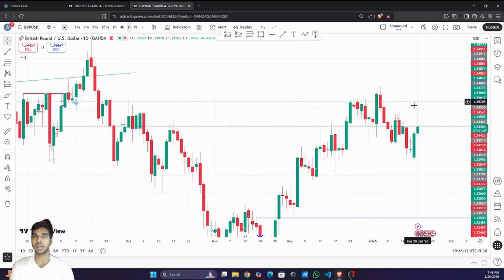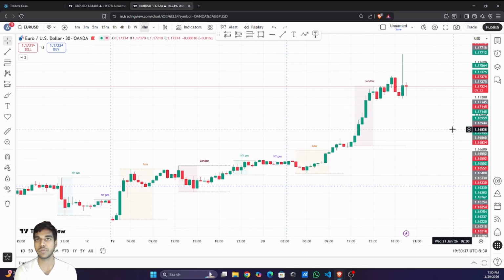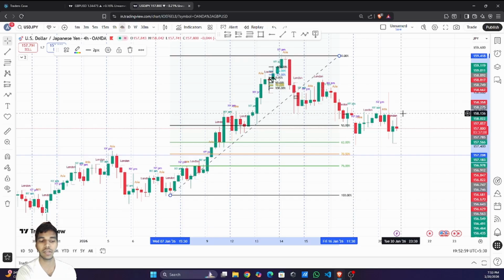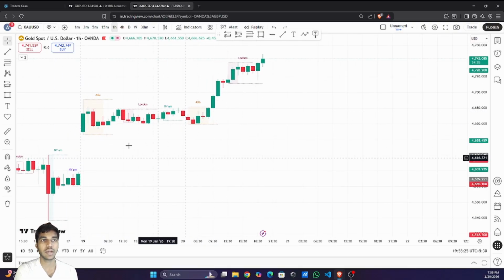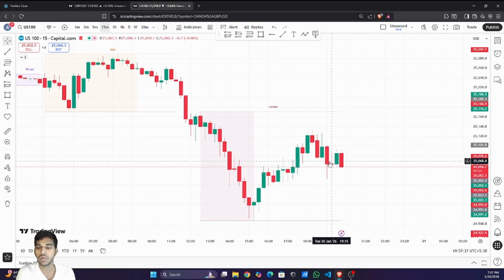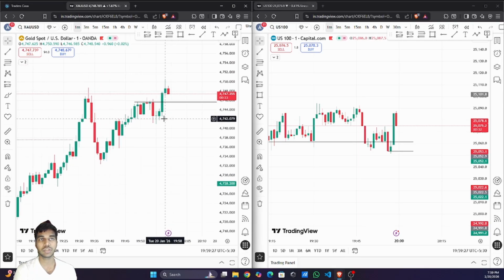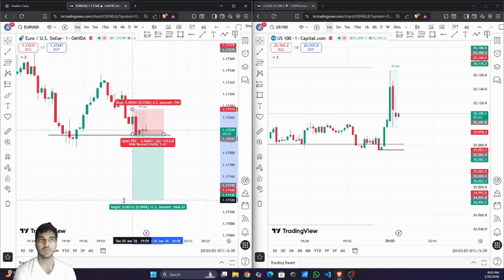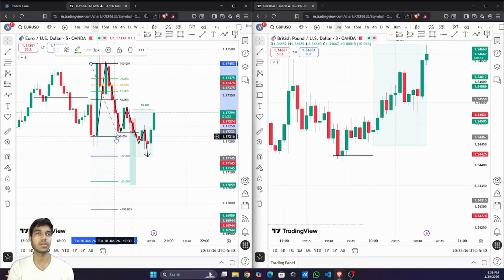Lost my account, but execution was solid. No regrets. Countdown (10/50)